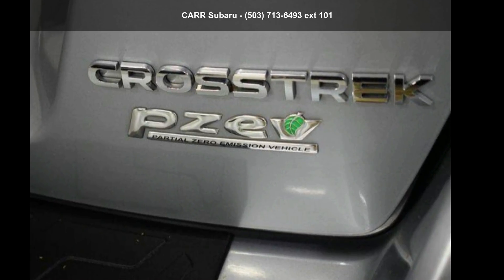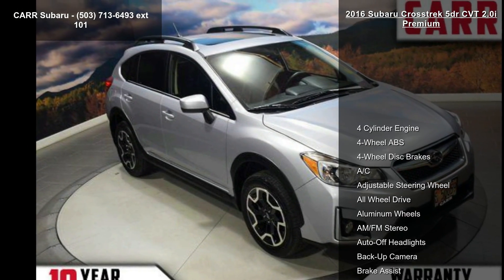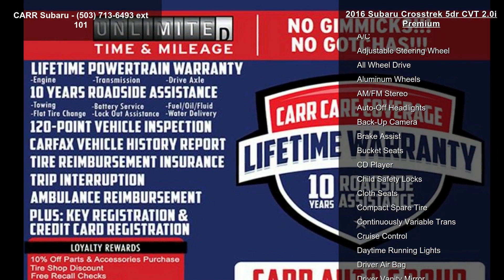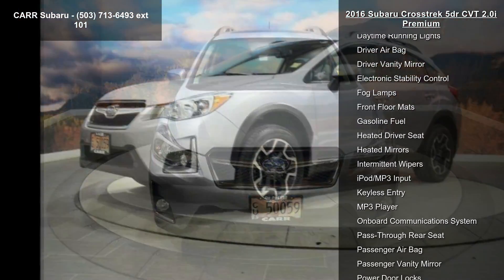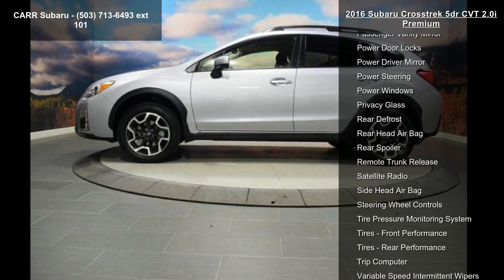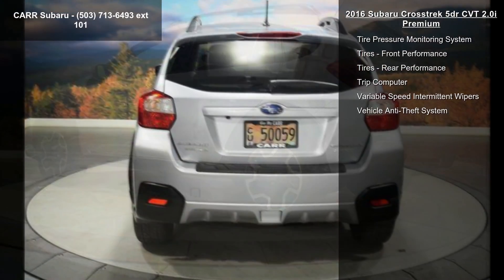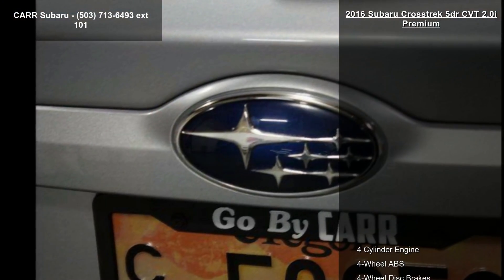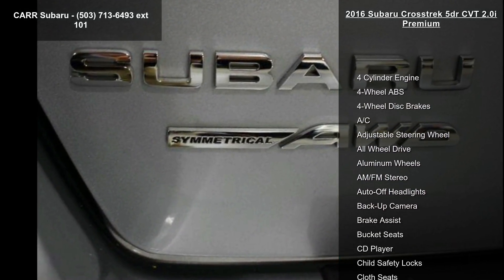2016 Subaru Crosstrek 5dr CVT 2.0i Premium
Excellent Condition, CARFAX 1-Owner, GREAT MILES 17,093! EPA 34 MPG Hwy/26 MPG City! Heated Seats, iPod/MP3 Input, CD Player, Onboard Communications System, All Wheel Drive, Alloy Wheels, Satellite Radio, Back-Up Camera CLICK NOW!

All Wheel Drive, Heated Driver Seat, Back-Up Camera, Satellite Radio, iPod/MP3 Input, CD Player, Onboard Communications System, Aluminum Wheels, Heated Seats Rear Spoiler, MP3 Player, Remote Trunk Release, Privacy Glass, Keyless Entry. Subaru Premium with Ice Silver Metallic exterior and Black interior features a 4 Cylinder Engine with 148 HP at 6200 RPM*. Autocheck 1-Owner.

OUR OFFERINGS
We know that you have a high level of expectations, and as a new Subaru dealer we enjoy the challenge of exceeding them. Let us demonstrate our commitment to excellence!